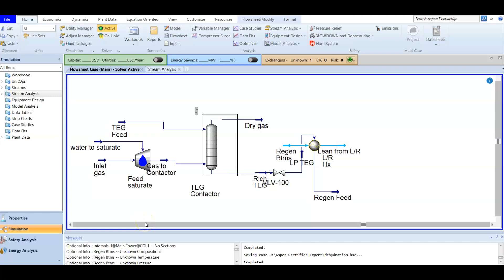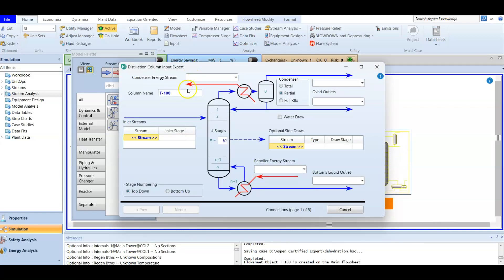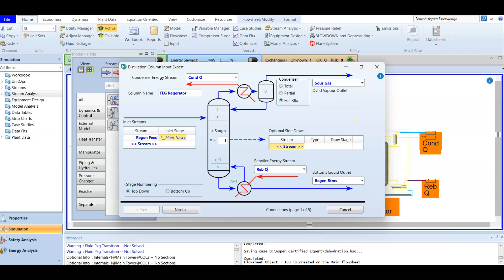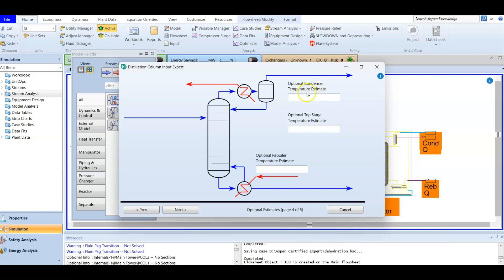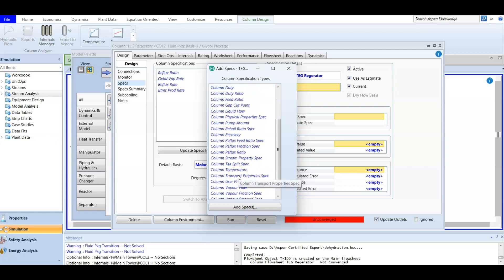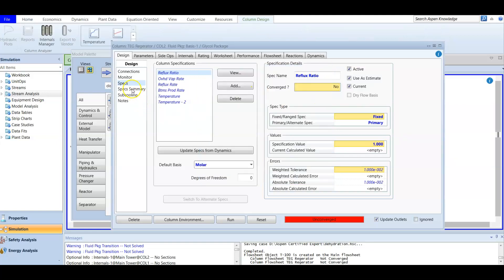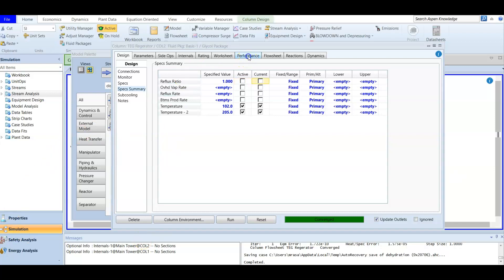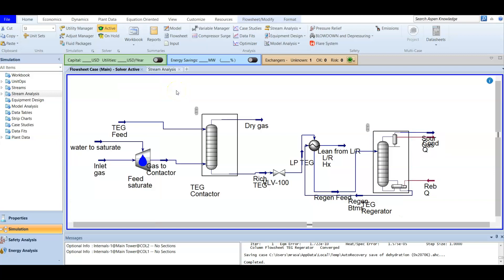(10) Aspen HYSYS Distillation Column, Condenser and Reboiler